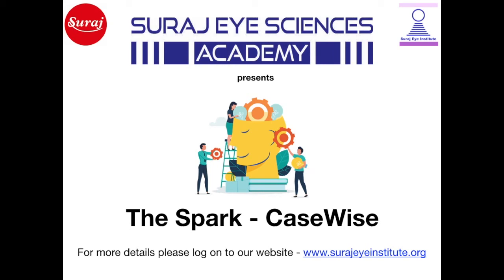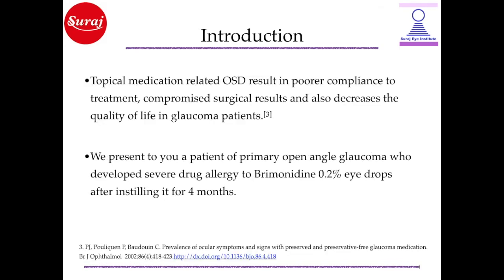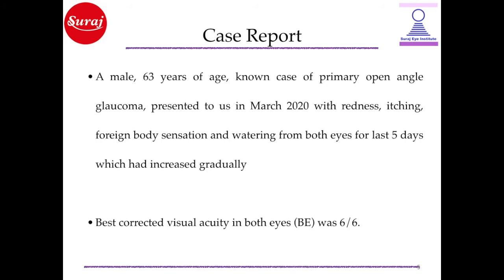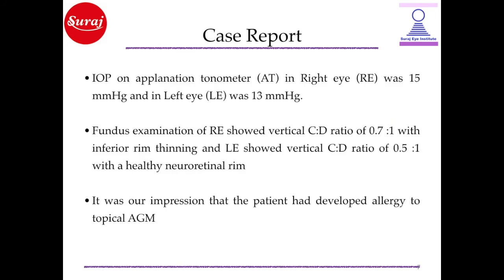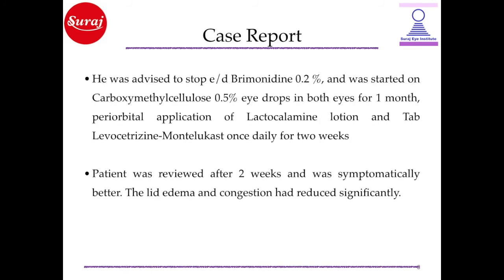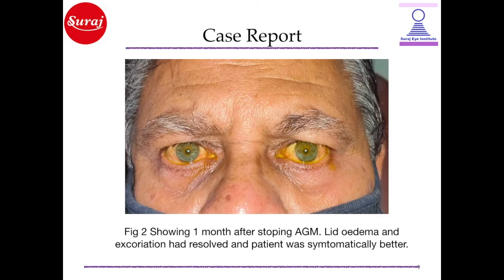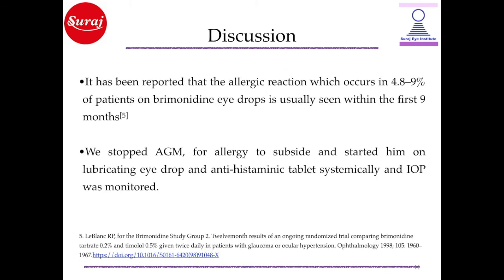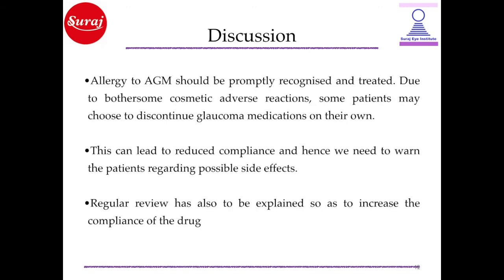Drug allergy to Anti-glaucoma medications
Dr. Jyotsna Jareda and Dr. Shreya Jaiswal from Suraj Eye Institute Nagpur discuss the most troublesome complication of anti-glaucoma medications- ocular allergy.